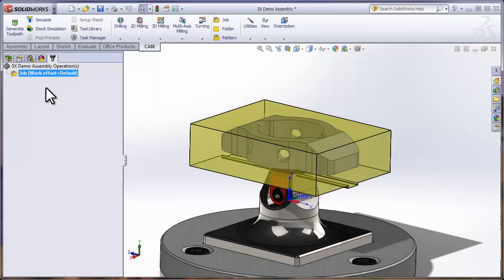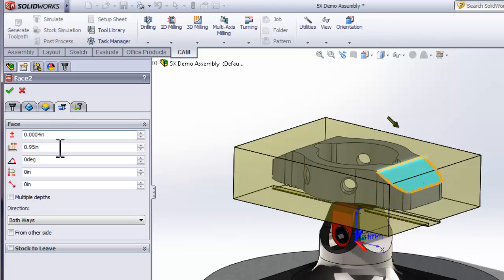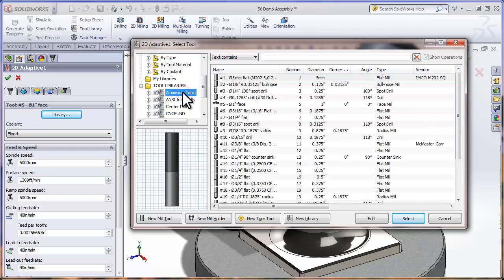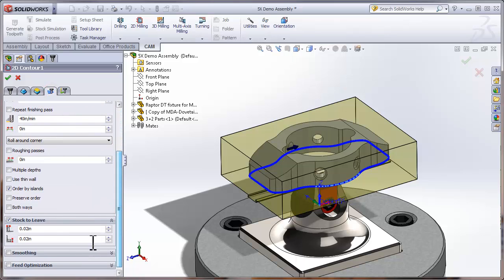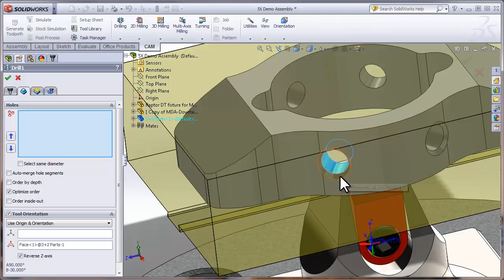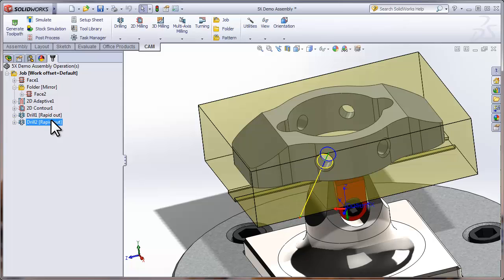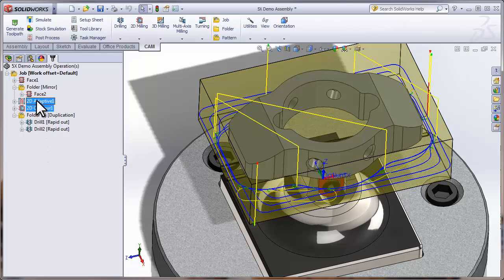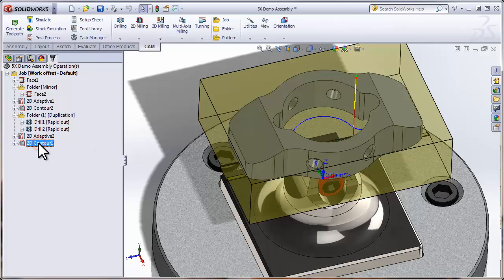3+2 Programming in HSMWorks Part 2